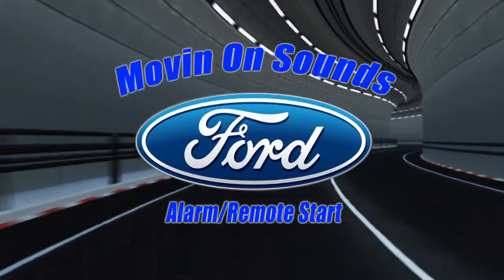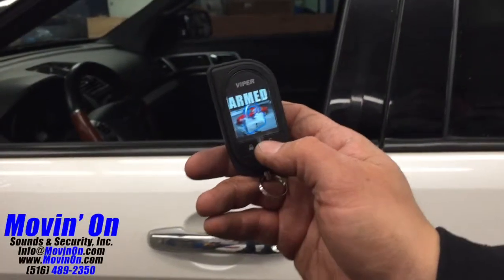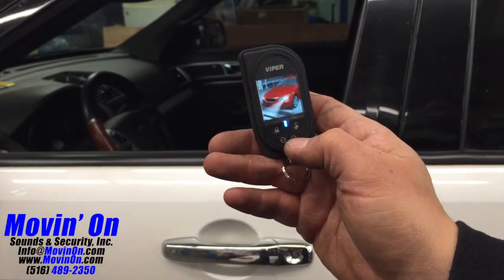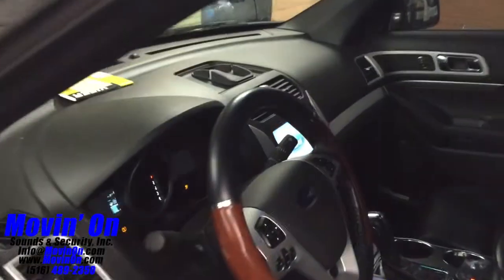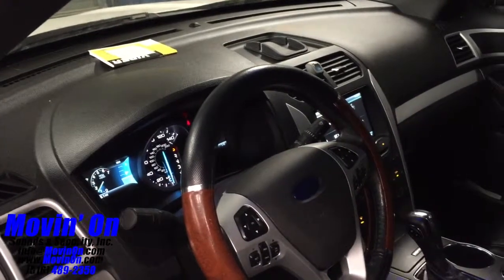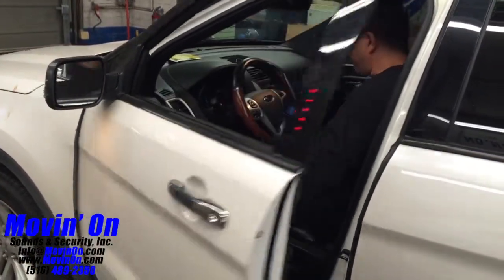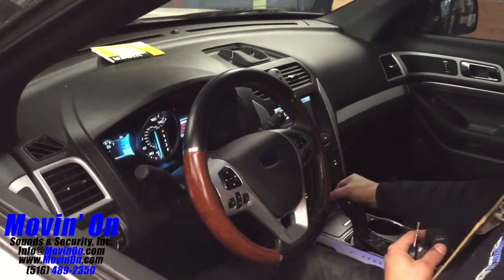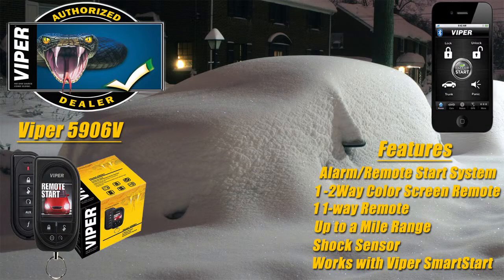Viper 5906v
Here we are showing a 2011 Ford Explorer we equipped with a viper 5906v alarm and remote start system.

If you have any questions about equipping your vehicle with a Alarm Remote Start system please contact us Via Phone or Email also be sure to subscribe to our channel and mention you found us on Youtube for a special discount we offer to our Youtube customers!!